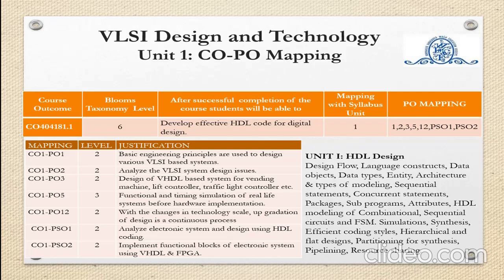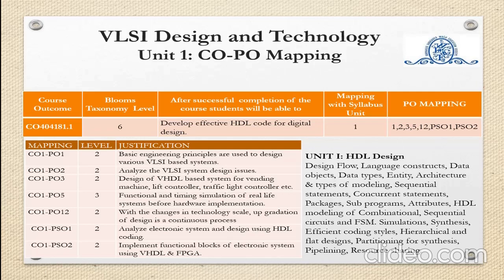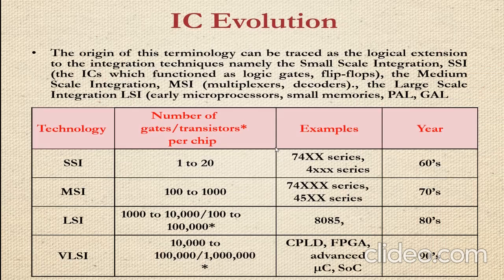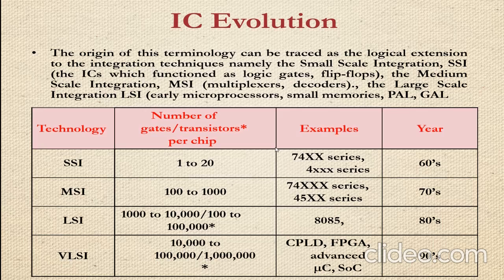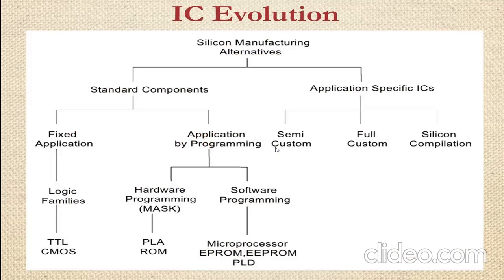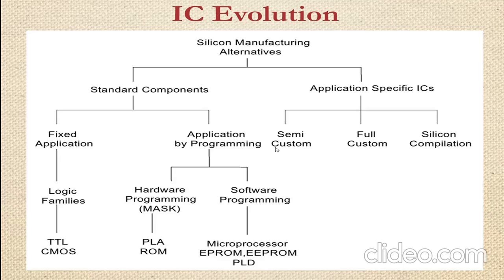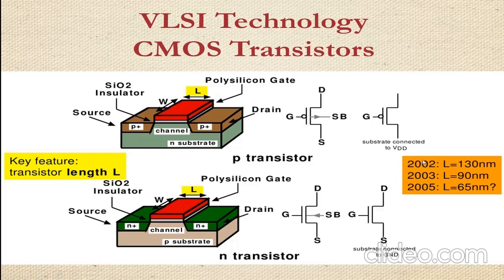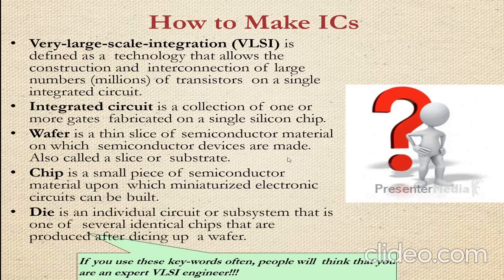VLSI Design U1 1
HDL Design -Part1